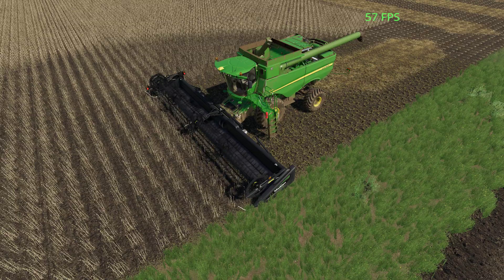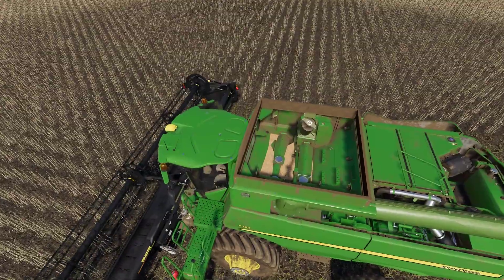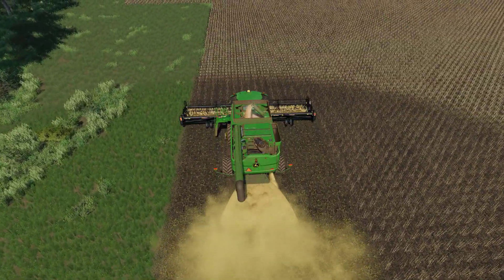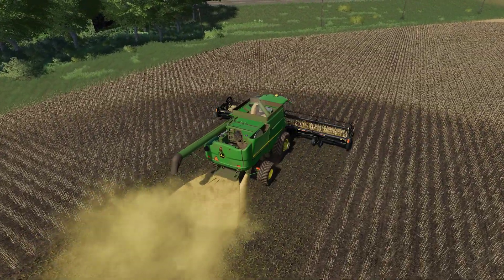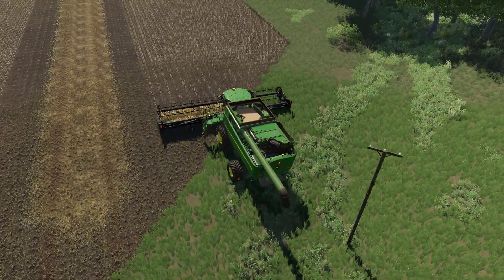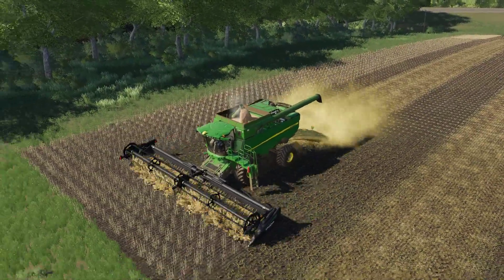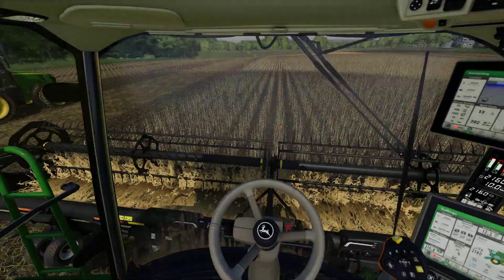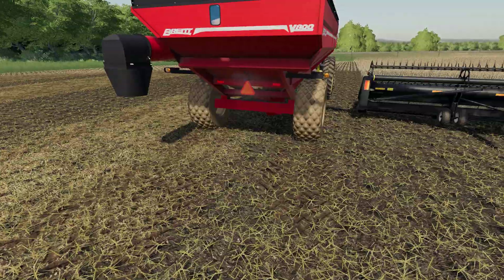Farming Simulator 2019|Rolling hills|PLUS NEW 1060 Graphics card!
Testing out the  NEW GTX 1060 Graphics card!